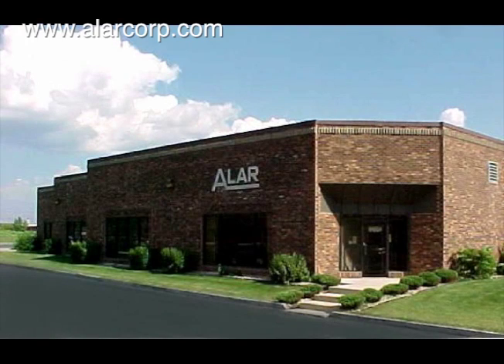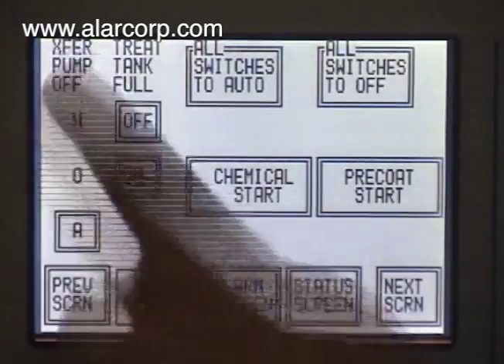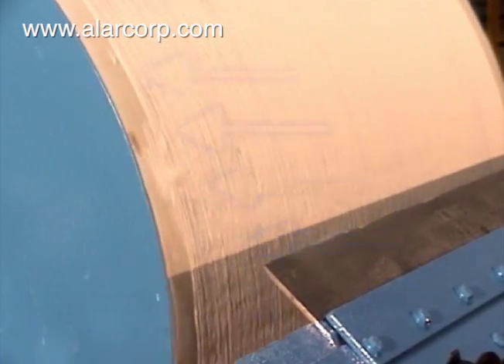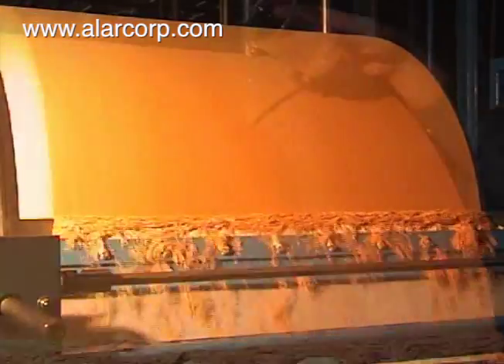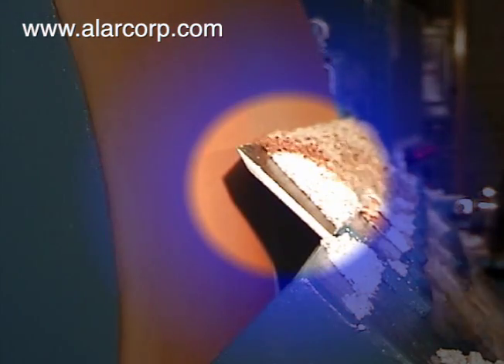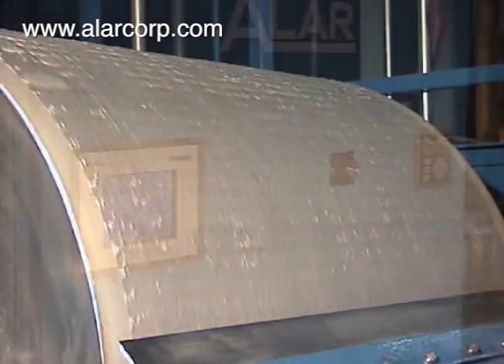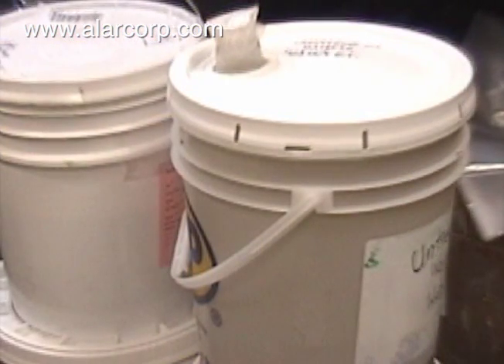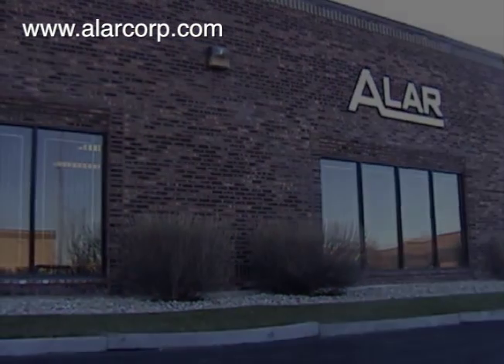Rotary Vacuum Drum Filter | Alar Water Treatment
The Auto-Vac® Rotary Vacuum Drum Precoat Filter (RVDF) is Alar's flagship dewatering technology. The Auto-Vac® microfiltration design handles a wide range of volumes with various solids loadings. Its self-cleaning feature maintains consistent filtration rates without clogging, blinding or bottlenecks. A cost-effective, on-site solution for wastewater processing.

Once a full cake is built on the drum, the wastewater is pumped into the pan at a controlled rate. The vacuum sucks the water [liquid] through the drum and pumps it away. Suspended solids, precipitated metals, or de-emulsified fat, oil and grease larger than one-micron will accumulate on the filter cake surface. These solids will build with each revolution of the drum until the vacuum cannot draw any more water through. At this point, a stepping motor activates a variable speed knife blade that removes the top layer of solids with lathe-like precision. The knife also shaves off a slight amount of filter aid cake as it advances toward the drum; leaving a clean layer of media to grab more solids.

Alar custom builds sixteen (16) Auto-Vac® sizes; ranging from 3.14 to 503 square feet of filtering area. The systems are available in automatic (PLC and pneumatic control) or semiautomatic (switch and valve control) options. The patented design features a non-segmented drum that allows 27" of vacuum to pull liquid through 100% of the filter surface. This equates to faster filtration rates, drier solids, less filter aid consumption and a smaller footprint (less square footage needed).

Alar engineered the Auto-Vac® with variable adjustments for more efficiency. The operator can control the speed of the drum rotation and knife advance, along with the liquid level in the filter pan. Each independent function contributes to maximum effluent and dry solids quality.